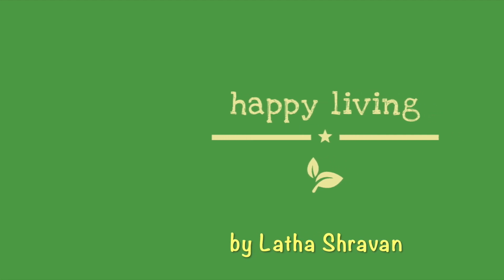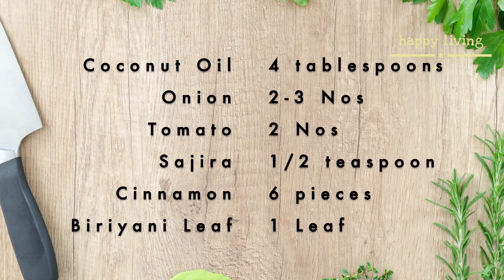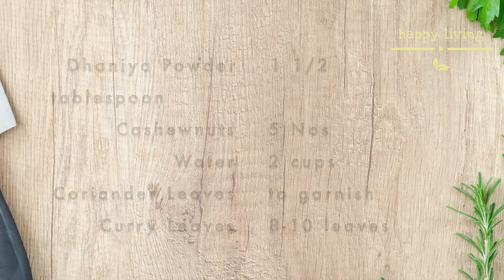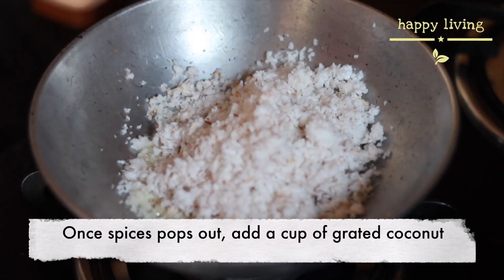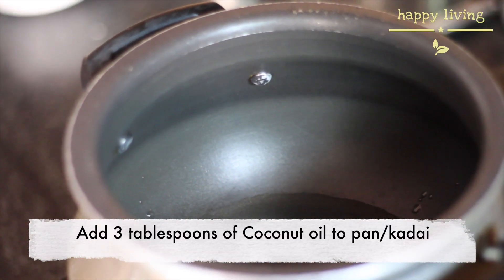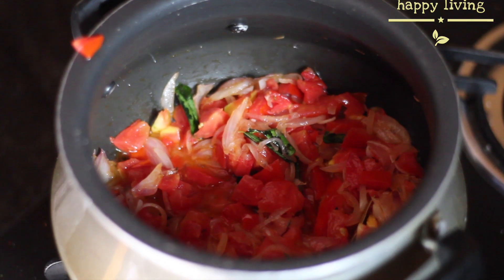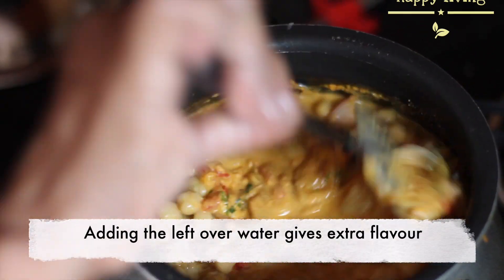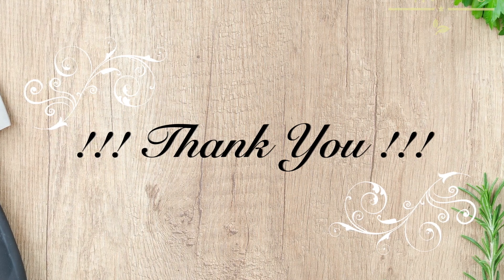Kerala Style Channa Kurma (Kadala Curry)::Cooking:06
Kerala Channa Kurma (Kadala Curry)
 Coconut Oil  :  4 tablespoons
 Onion  :  2-3 Nos
 Tomato  :  2 Nos
 Sajira  :  1/2 teaspoon
 Cinnamon  :  6 pieces
 Biriyani Leaf  :  1 Leaf
 Cloves  :  7 Nos
 White Channa  :  250g or 1 cup
 Grated Coconut  :  1 cup
 Ginger Garlic Paste   :  1/2 teaspoon
 Turmeric Powder  :  1/4 teaspoon
 Salt  :  1 tablespoon
 Mirchi Powder  :  1 1/2 tablespoon
 Dhaniya Powder  :  1 1/2 tablespoon
 Cashewnuts  :  5 Nos
 Water  :  2 cups
 Coriander Leaves  :  to garnish
 Curry Leaves  :  8-10 leaves

Pre-Requisite:
Soak White Channa overnight and boil in pressure cooker for 4-5 whistles next morning with an onion added along with it

1. Add 4 Cinnamon to 1 tablespoon of coconut oil
2. Add 5 cloves
3. Once spices pops out, add a cup of grated coconut
4. Fry well for 10 mins until it turns slight brown
5. Add 5 cashewnuts
6. Fry until turns slight brown
7. Add 1 1/2 tablespoon of Mirchi Powder
8. Add 1 1/2 tablespoon of Dhaniya Powder
9. Switch off the flame and mix well for 3-4 mins
10. Raw smell should vanish
11. Now grind in a mixer to fine paste by adding water

1. Add 3 tablespoons of Coconut oil to pan/kadai
2. Add 2 Cinnamon, 2 Cloves, 1 Biriyani Leaf
3. Add 1/2 teaspoon of Sajira
4. Add Sliced onions and fry until the color changes
5. Add Curry Leaves
6. Add 1/2 teaspoon of Ginger Garlic paste
7. Add chopped Tomatoes and fry well until turns soft
8. Add Coriander Leaves
9. Add 1/4 teaspoon of Turmeric Powder
10. Add Salt to taste
11. Add the paste from mixer and mix well
12. Add boiled channa and the left over water from cooker
13. Adding the left over water gives extra flavour
14. Add water based on the consistency
15. Should boil nicely

Ready!! Serve hot